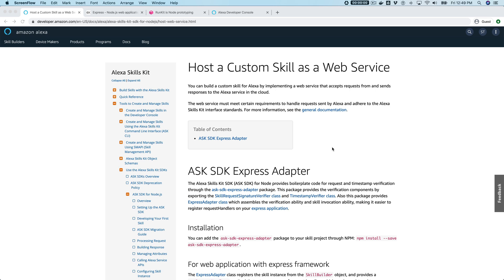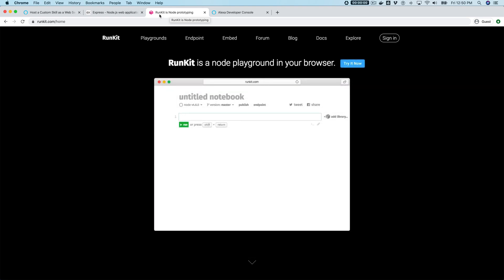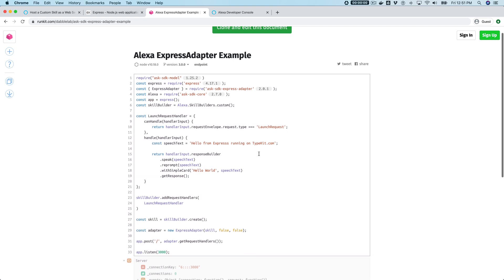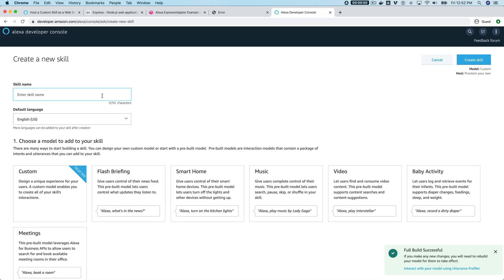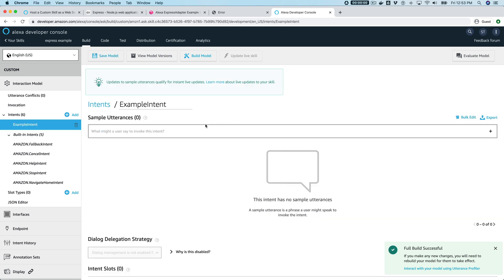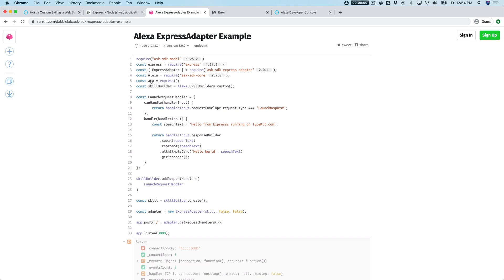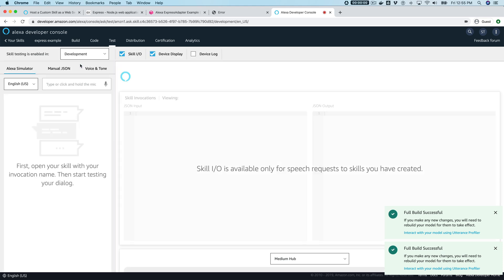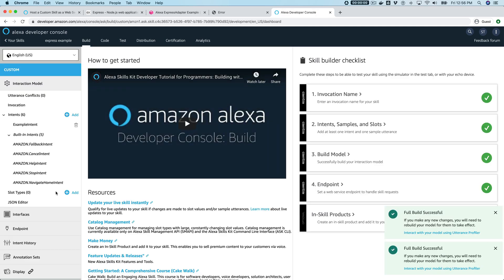Using ExpressJS for Alexa Skills - Dabble Lab #231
#231: In this tutorial, you'll learn how to use the ASK-SDK ExpressAdapter to host Alexa skill services with an ExpressJS app. You'll also learn how to use RunKit to quickly prototype Alexa skill services.